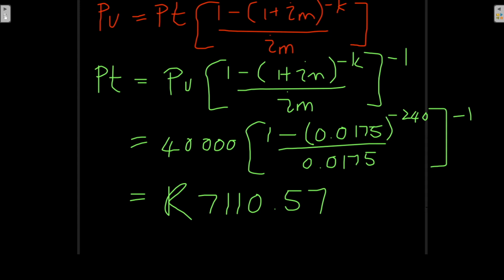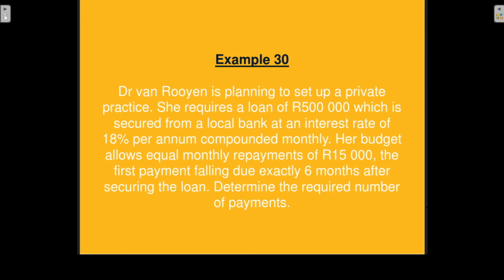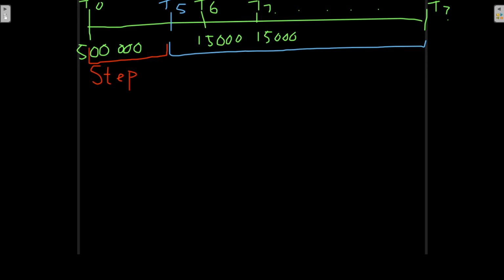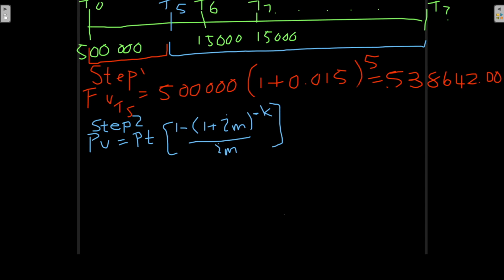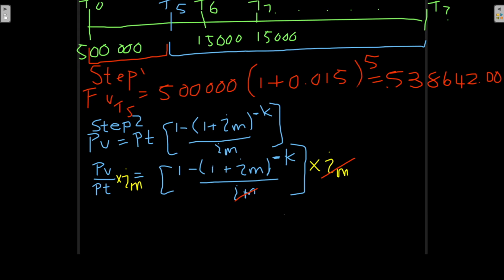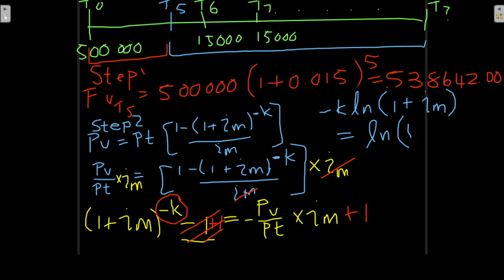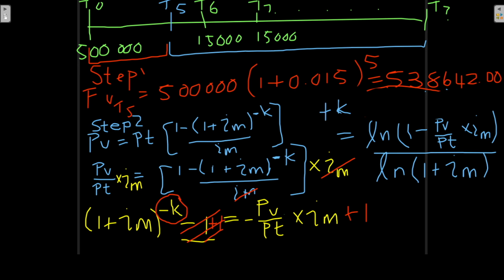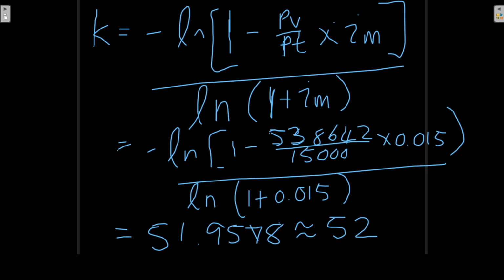STAV101 Lecture 6D More examples for simple annuities